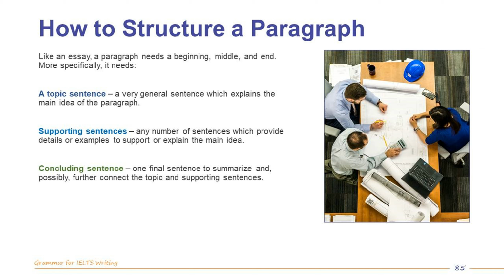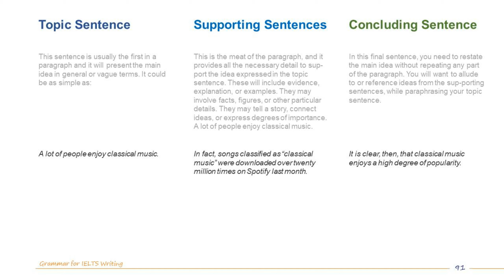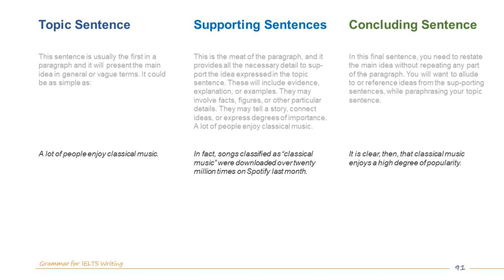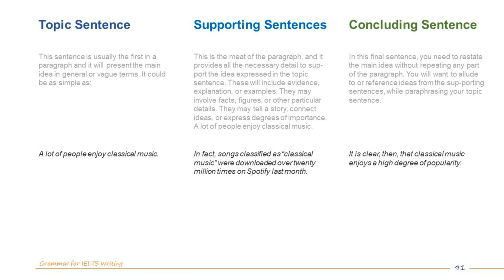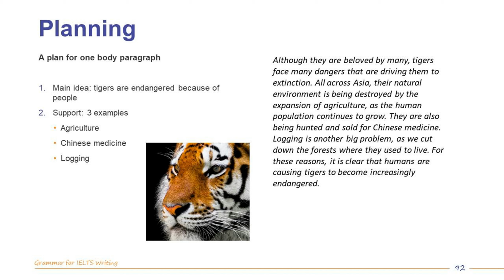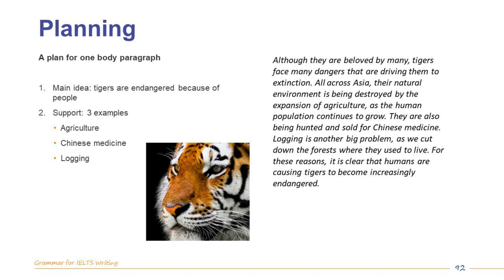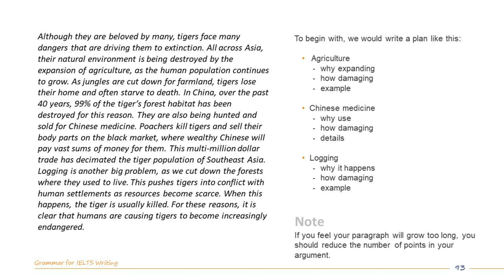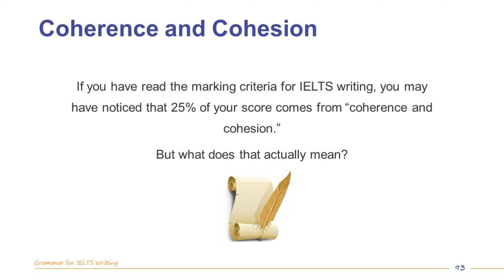Paragraphing - Free IELTS Writing Course [10/10]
Finally, we come to Lesson 10 - paragraphing. Now that you know how to put together sentences, you need to compile these into paragraphs. This is another really important part of writing an IELTS essay. Paragraphs must follow a logical order, with each part contributing to the overall value of the paragraph. Find out about topic sentences, supporting sentences, and concluding sentences in this video lesson.

Are you on Facebook?

If you need professional help with your writing, check out my correction service